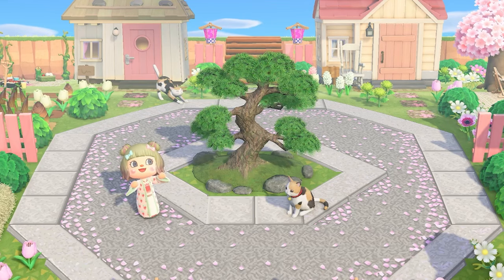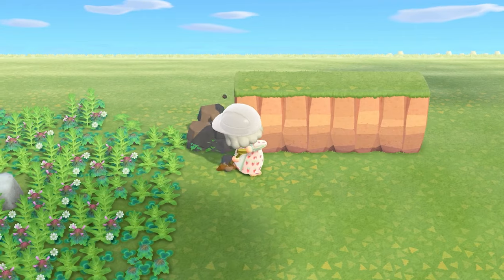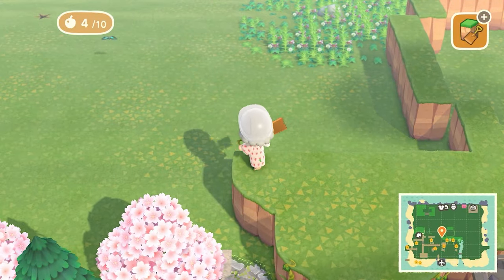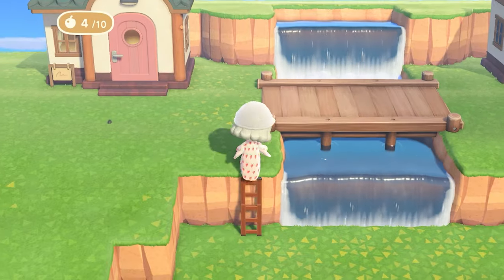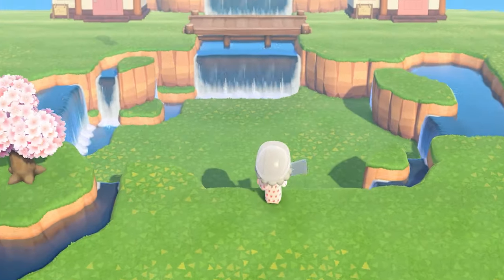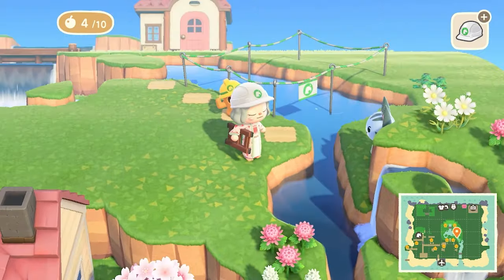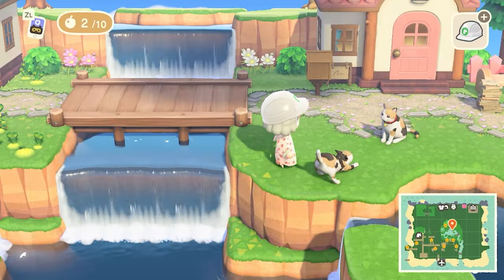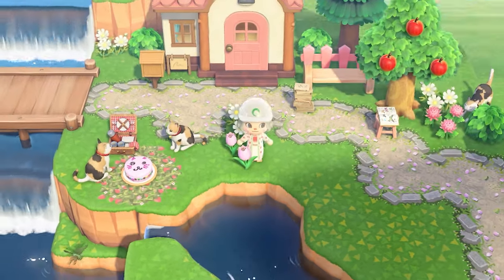making a sunken waterfall on my japanese strawberry island! ⋆𐙚₊˚⊹♡ animal crossing: new horizons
♡ ART SHOP ♡
I sell prints of my artworks over on INPRNT!

♡ THE PEACH TREE DISCORD ♡
The Peach Tree discord is a lovely place with channels for animal crossing and other cozy games like stardew valley and sims 4, as well as other fun things like art, fashion, and writing~! I also post my weekly youtube and twitch schedules there.
NOTE: the discord server is strictly 18+ for everyone's safety. thank you for your understanding!